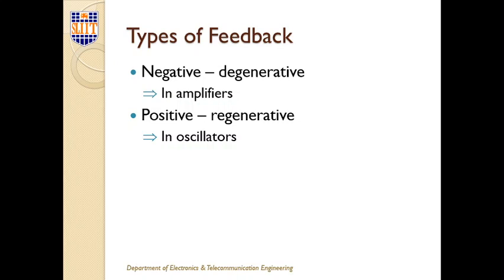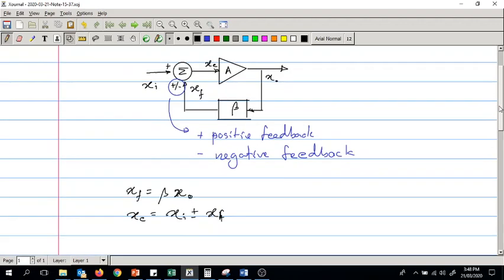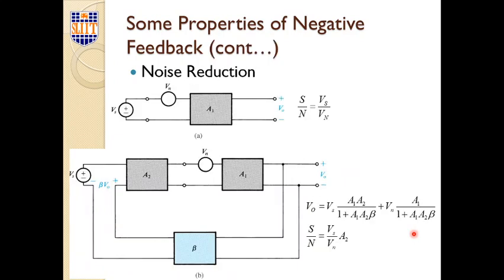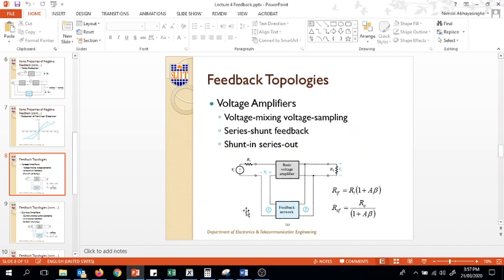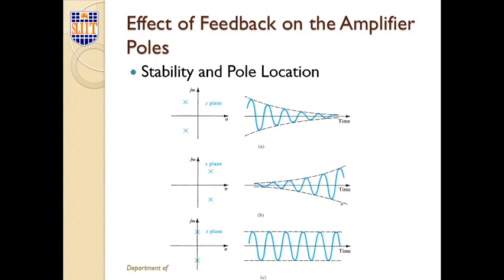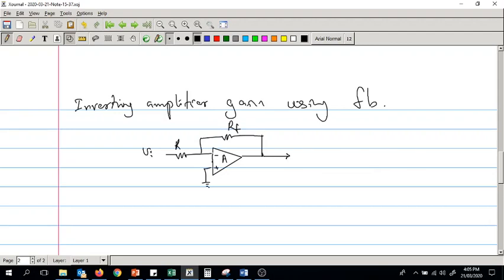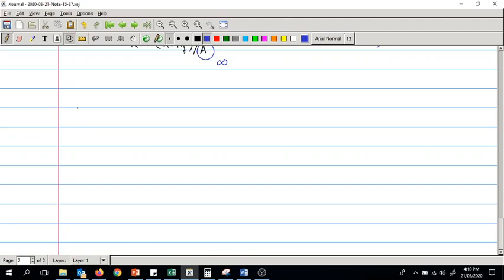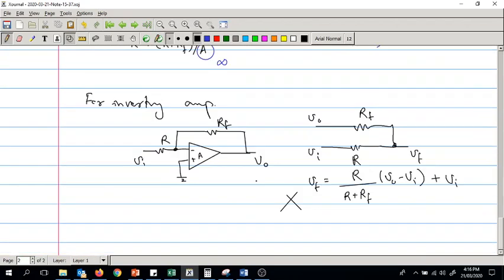Electronic Design (Feedback)